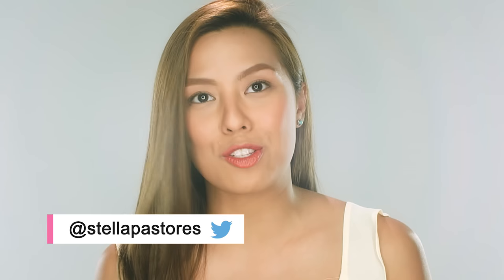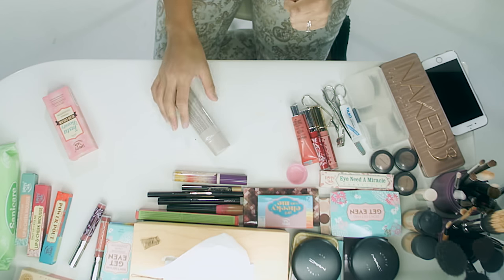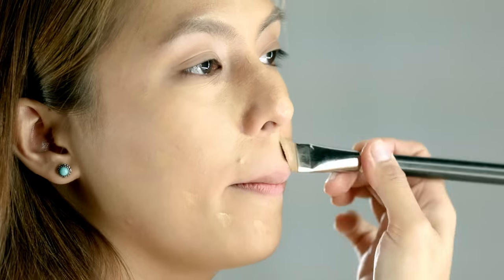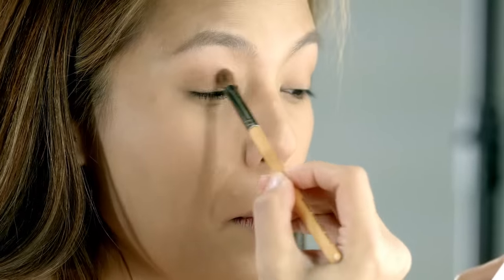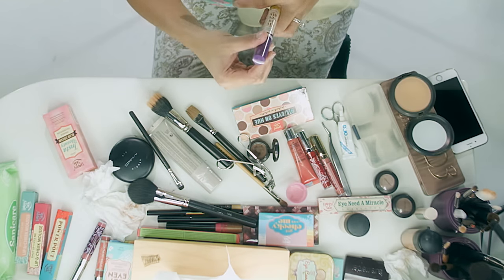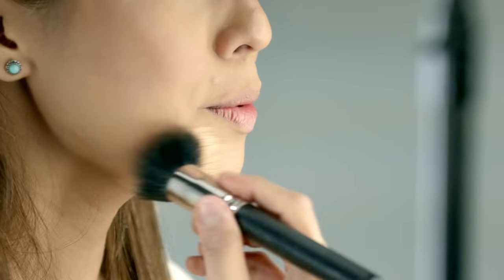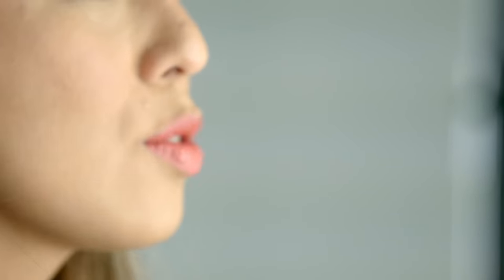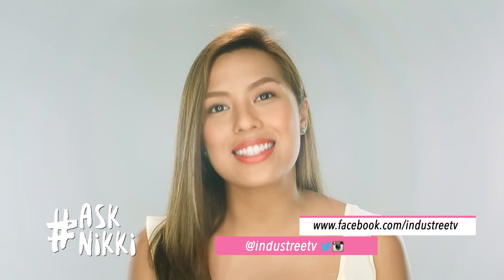Ask Nikki: Morena Makeup - Episode 05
Fans of tan beauty, unite! Ask Nikki features a special makeup tutorial to bring out the best of morena beauty.